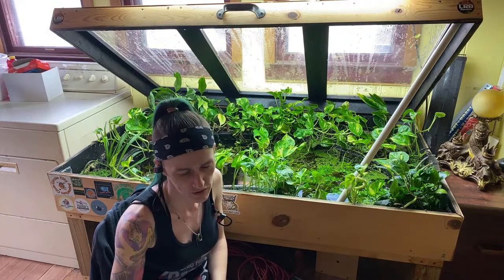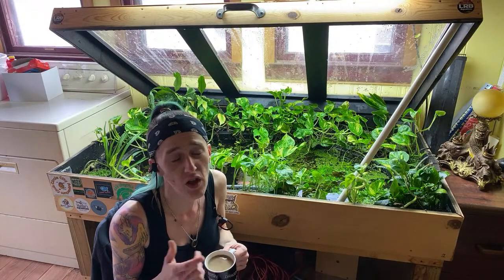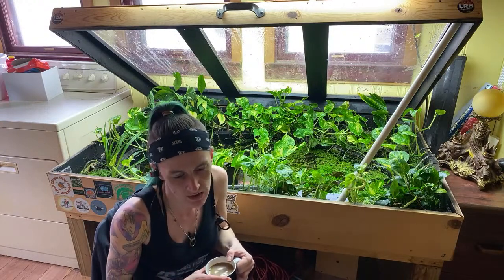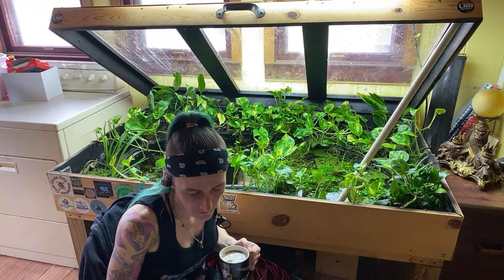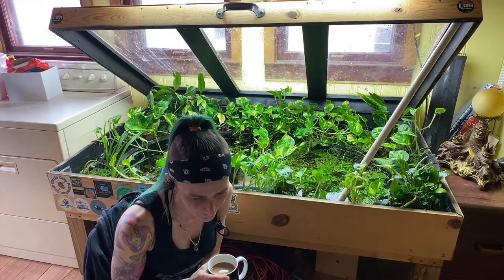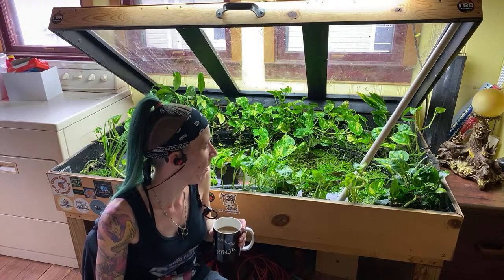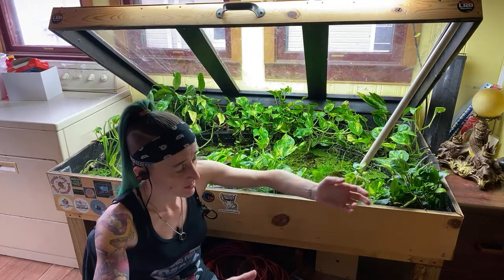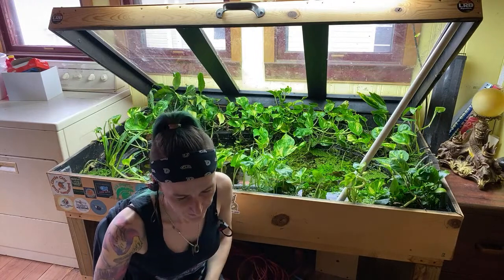Zebra mussels???? Live Q and A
Let’s talk about this!! Open Q and A all about zebra mussels.

Live your best life and learn something new every day .